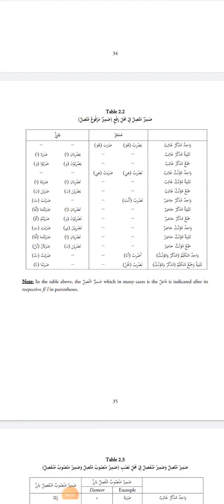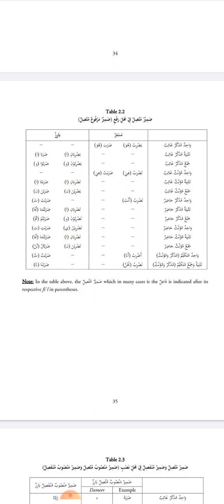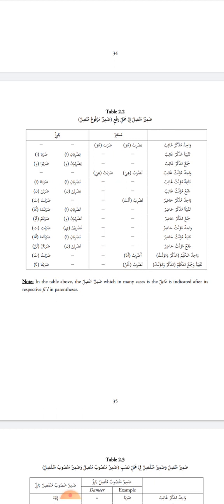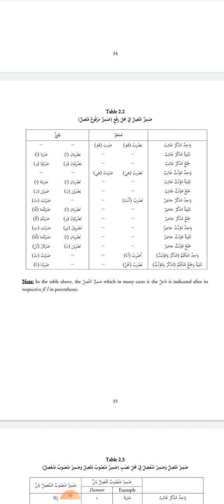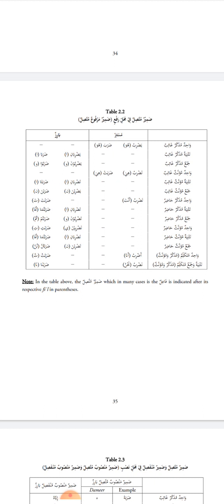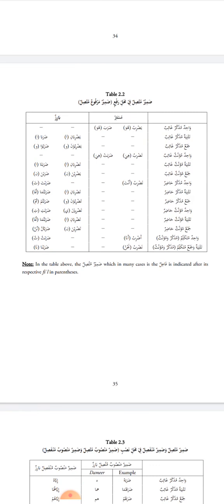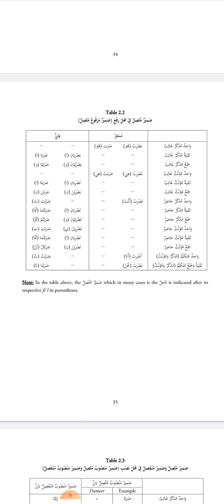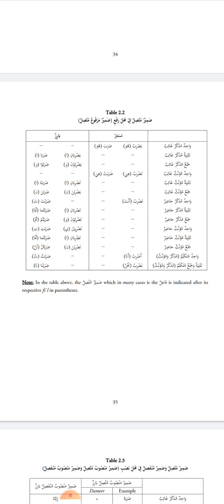Tasheel Ul Nahw- Apparent & Attached Pronouns